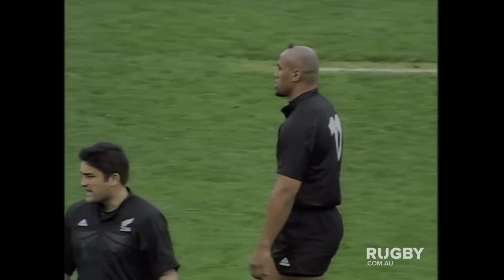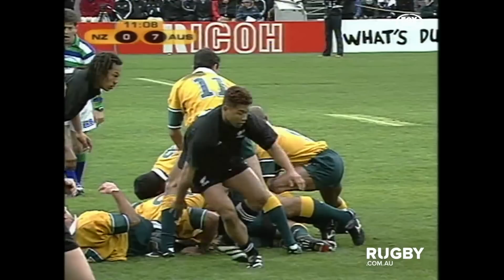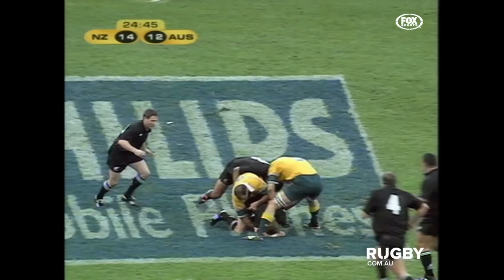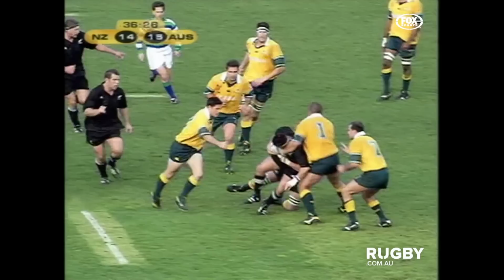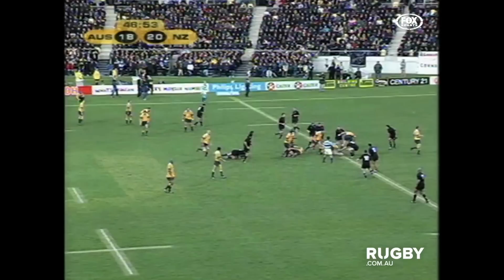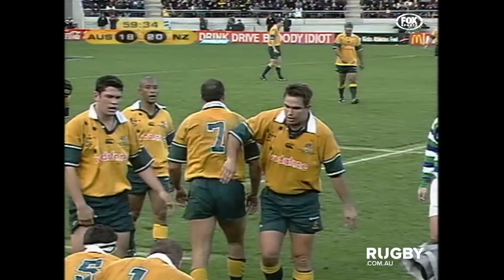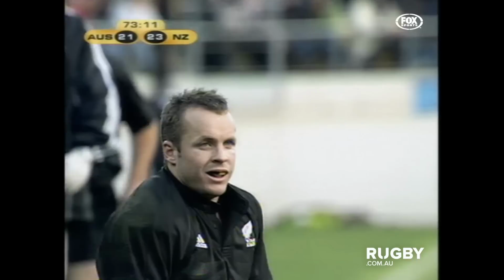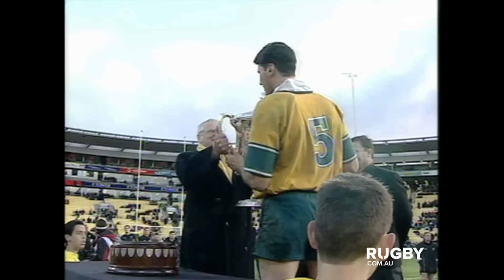FULL REPLAY | 2000 Bledisloe Cup G2: All Blacks vs Wallabies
Relive the epic 2000 Bledisloe Cup decider in Wellington.